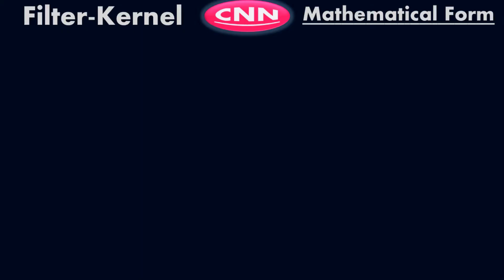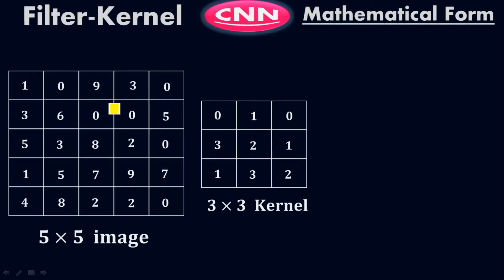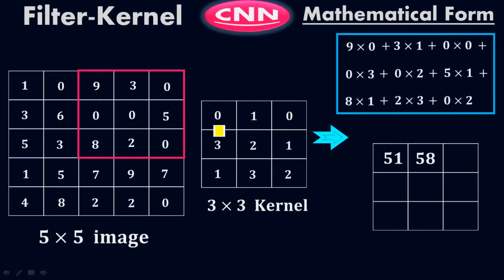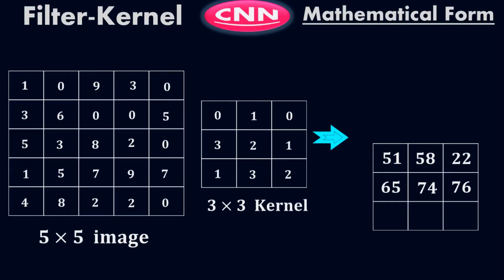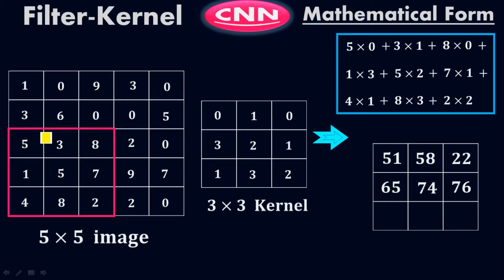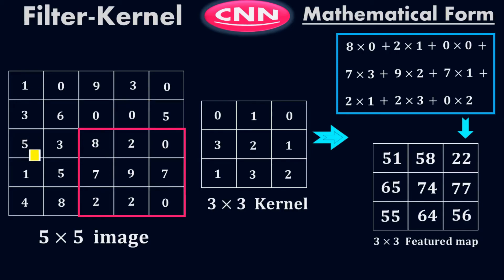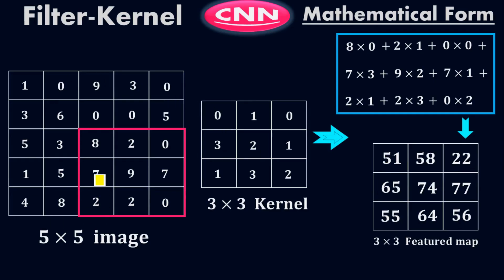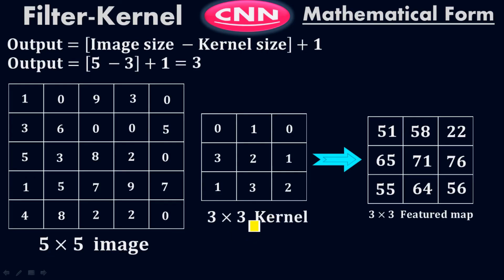Filter or Kernel in Convolutional Neural Network - CNN - Deep Learning